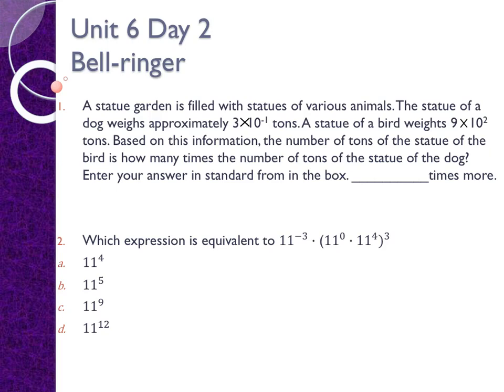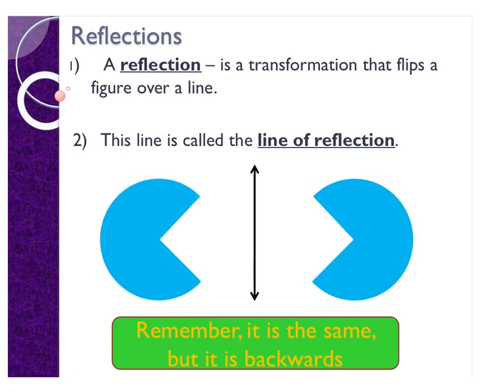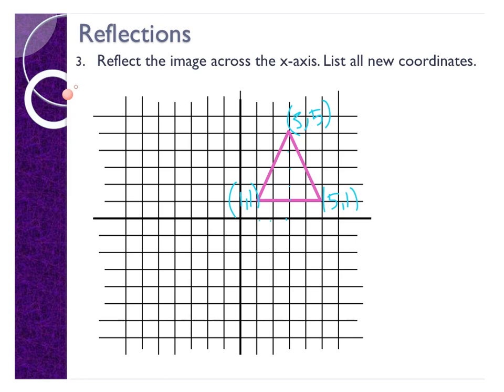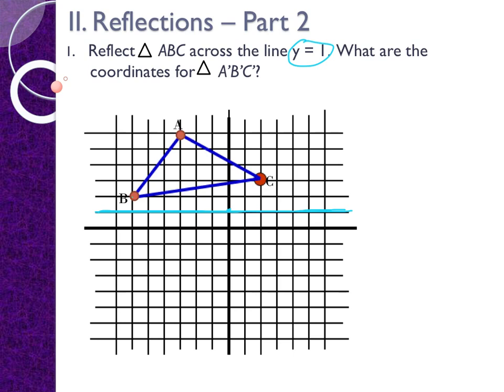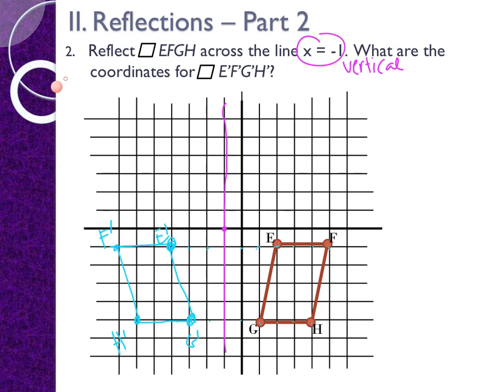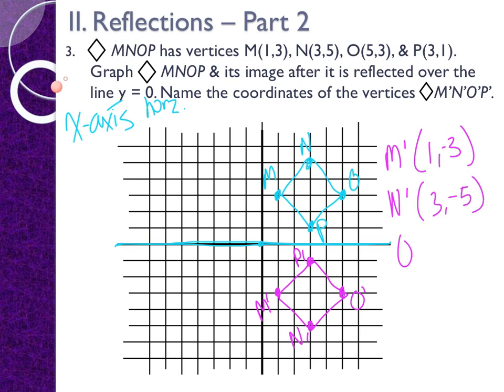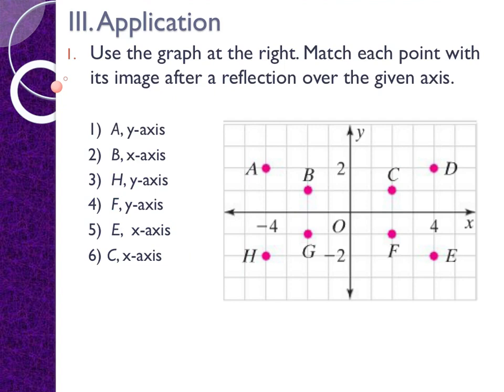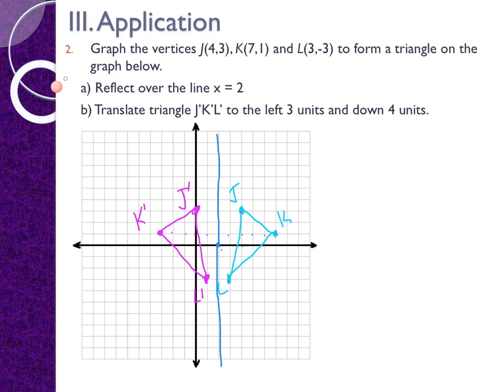Unit 6 Day 2 Reflections